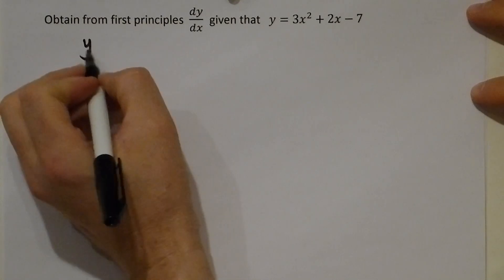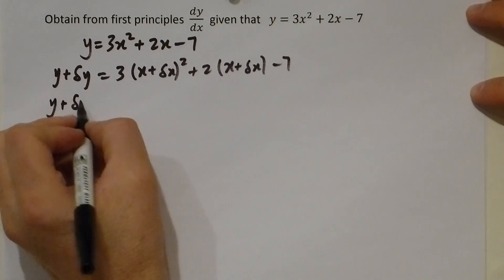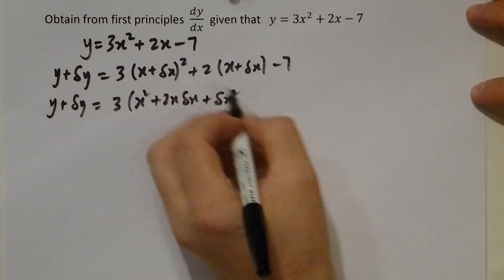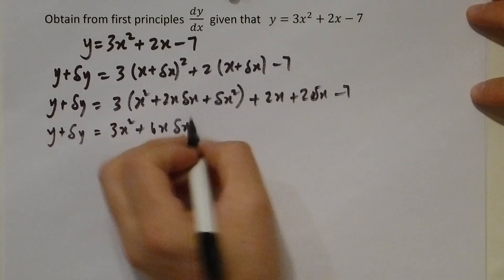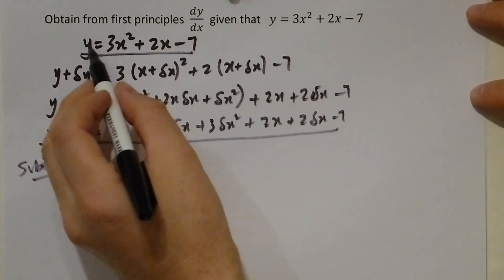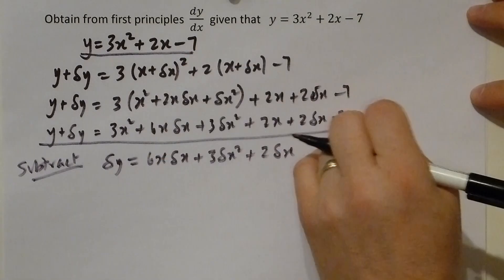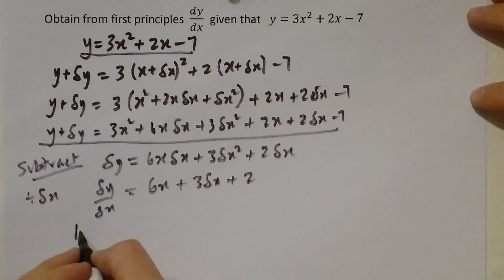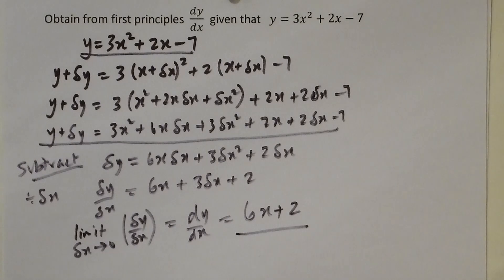Differentiation by first Principles example 1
An Example showing how to differentiate by first Principles.